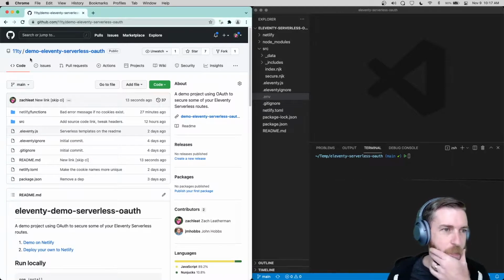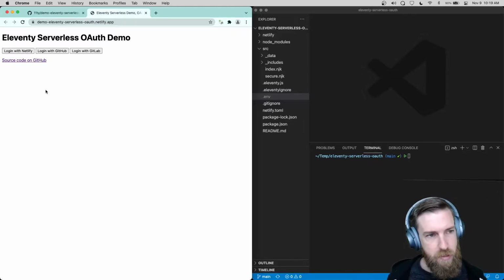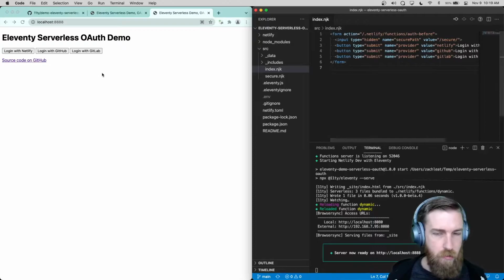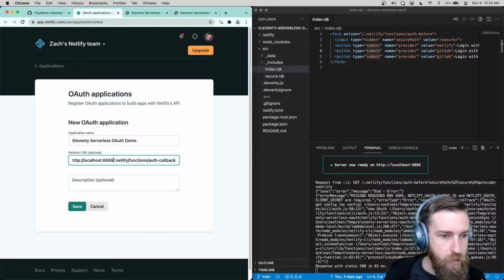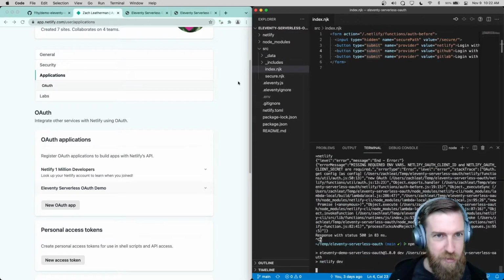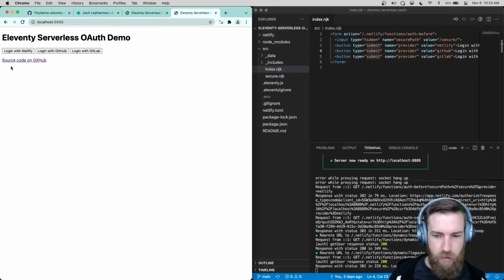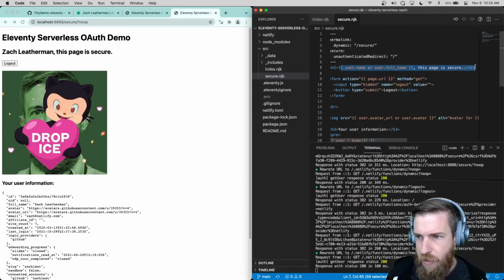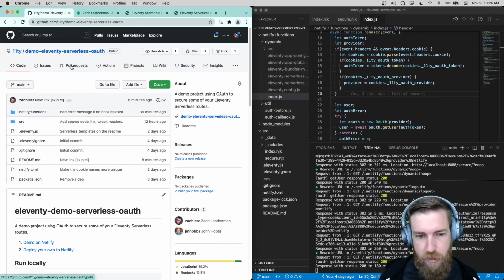Add authentication to your Eleventy site with Eleventy Serverless OAuth using Netlify Functions